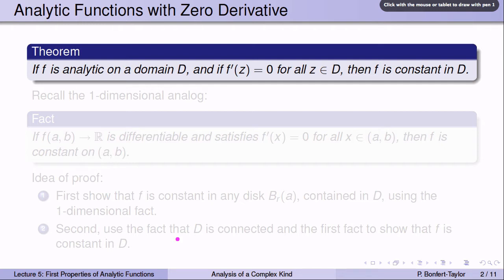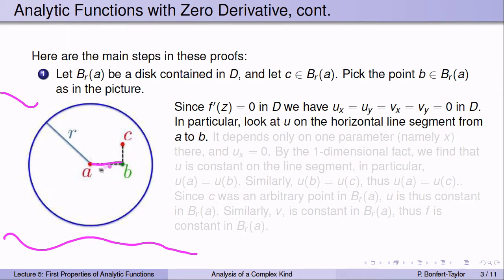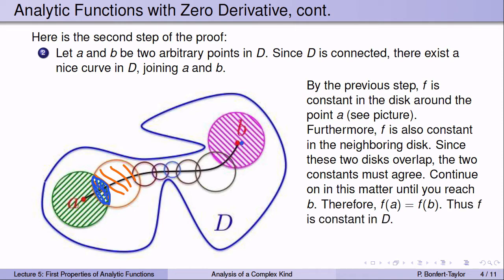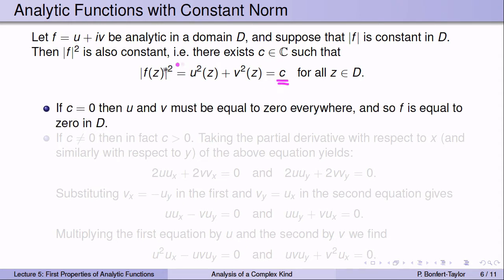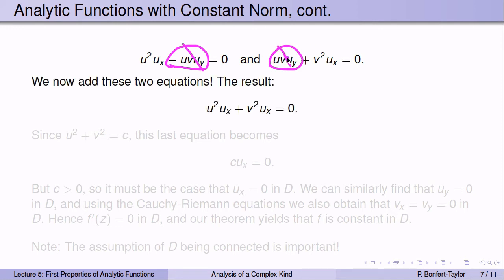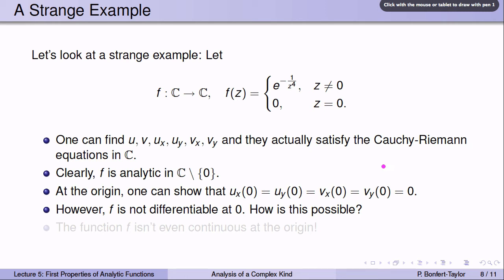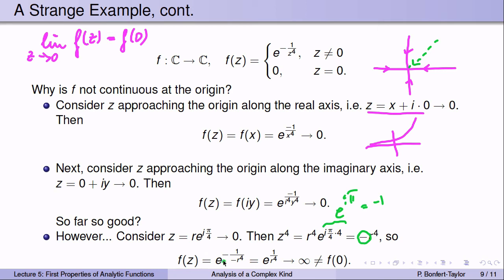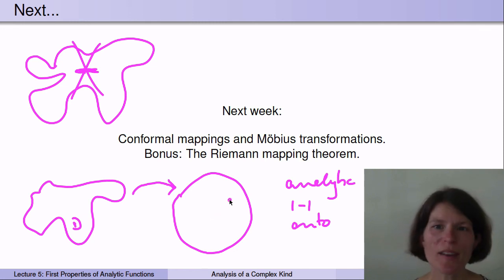Week3Lecture5: First properties of analytic functions